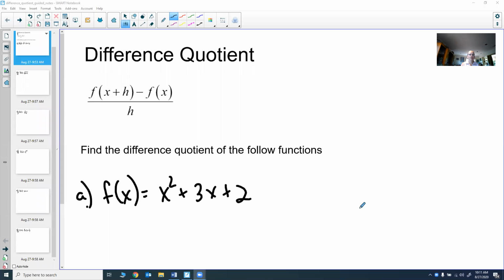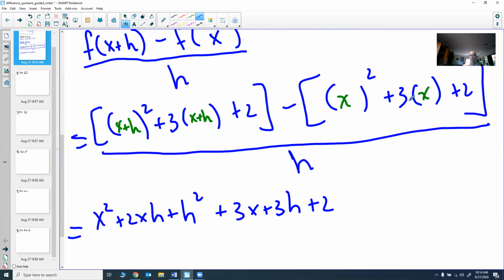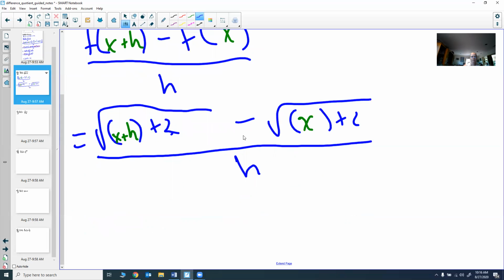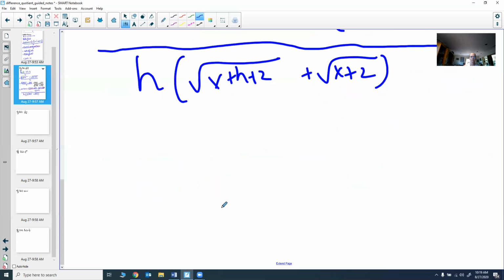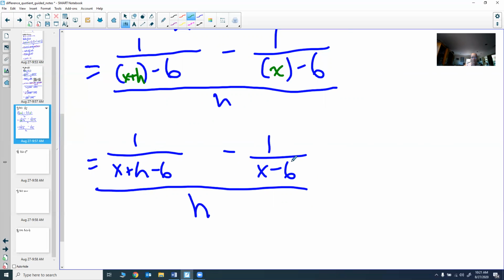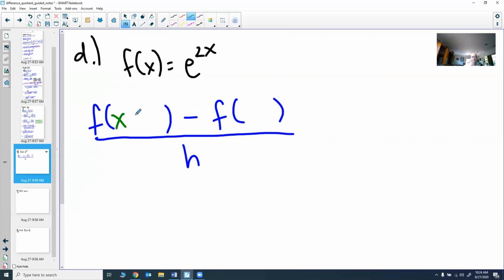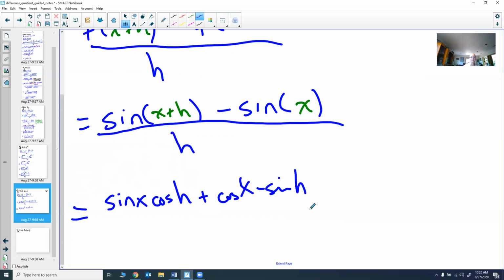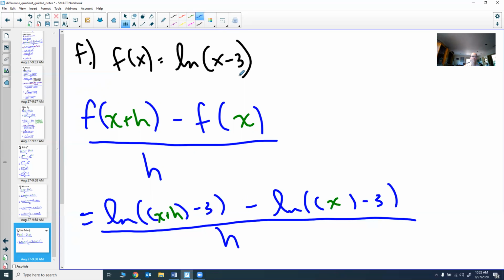difference quotient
This video shows how to find the difference quotient for several different functions.